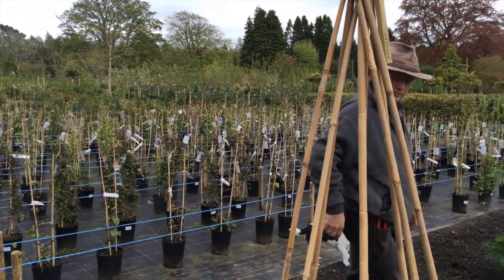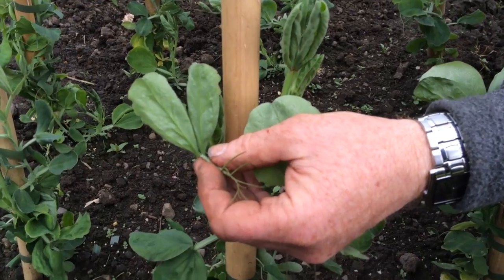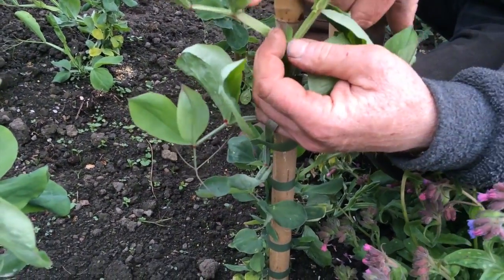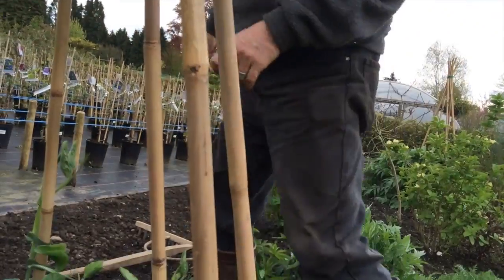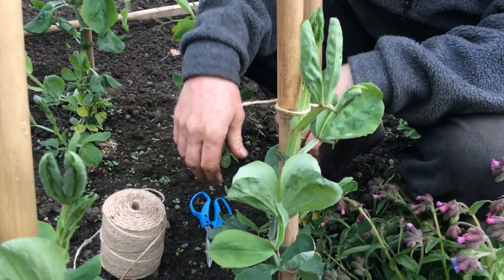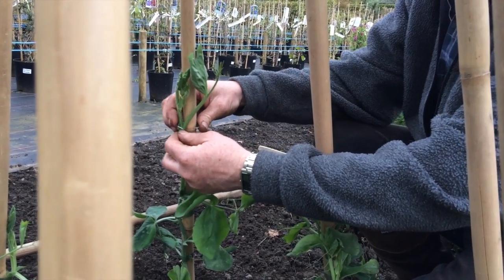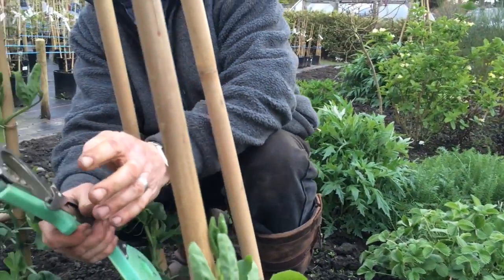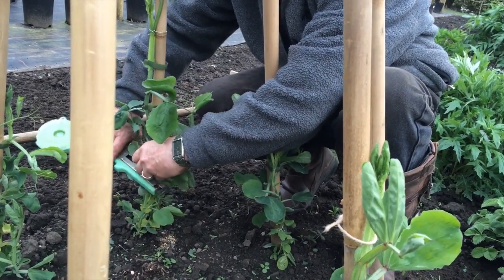Sweet Peas....Tying onto canes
This video is about Sweet Peas. Tying onto canes